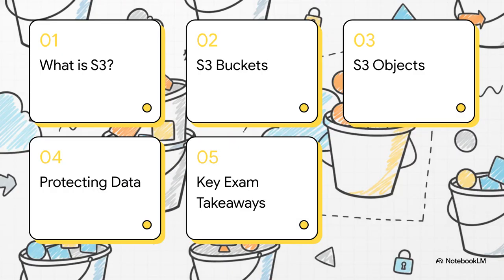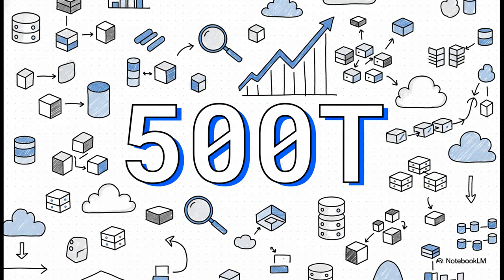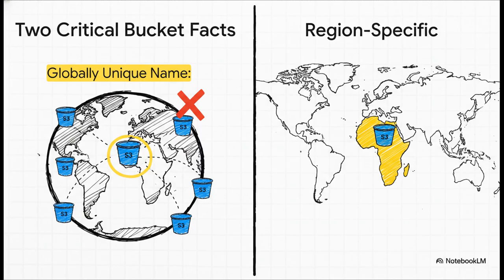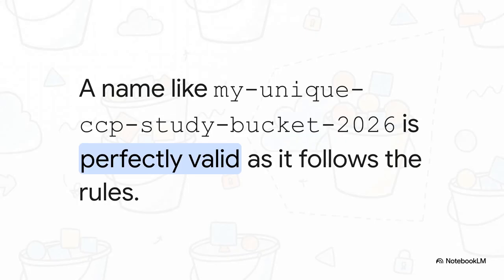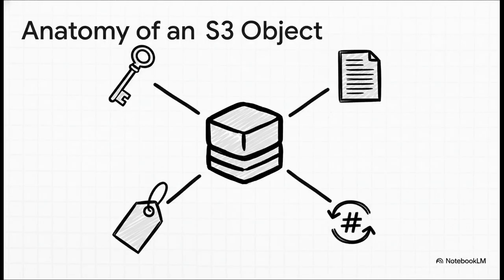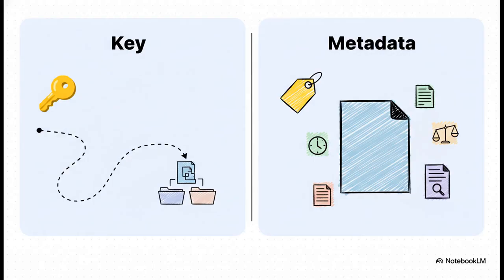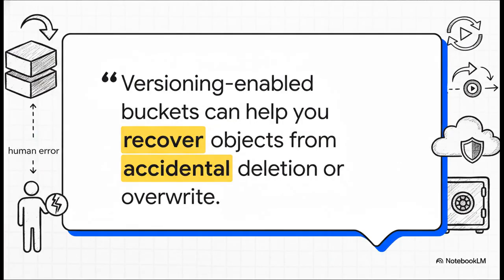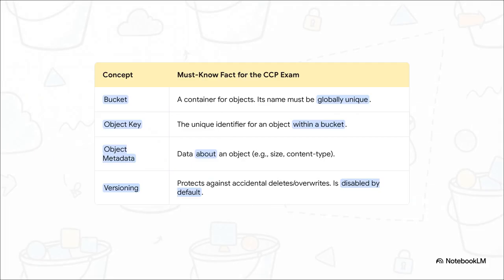Object Storage: Amazon S3 Basics (Buckets, Objects, and Versioning)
Certainly! Based on the provided transcript, here is a YouTube description for the video "Amazon S3 Basics":

Amazon S3 Basics: Foundations of Cloud Data for the AWS CCP Exam ☁️📦
Are you preparing for the AWS Certified Cloud Practitioner (CCP) exam? In this explainer, we break down the absolute fundamentals of Amazon S3 (Simple Storage Service). Whether you're new to the cloud or looking for a quick refresher, this video covers the core concepts you need to ace those exam questions!

What’s Covered in This Video:
🔹 What is S3? Understand the massive scale of Amazon S3—currently storing over 500 trillion objects—and why it uses Object Storage instead of a traditional file hierarchy.

🔹 S3 Buckets Learn about the containers for your data. We discuss the two critical rules for buckets:

Globally Unique Names: No two buckets in the world can have the same name!

Region-Specific: While the name is global, your data physically lives in a specific AWS region.

🔹 Naming Rules Don't get caught by common exam traps! We cover the strict naming conventions: lowercase letters, numbers, hyphens, and periods only.

🔹 S3 Objects Go inside the anatomy of an object. We define the Key (the name/address), the Value (the data), and Metadata (data about the data).

🔹 S3 Versioning Discover your "built-in insurance policy." Learn how versioning protects you from accidental deletions and overwrites with Delete Markers. ⚠️ Important: Versioning is disabled by default!

Exam Cheat Sheet 📝
Stick around until the end for a quick recap of the four "must-know" facts for the CCP Exam:

Buckets: Must have globally unique names.

Object Key: The unique identifier within a bucket.

Metadata: Describes the object (size, type, etc.).

Versioning: Protects data but must be manually enabled.